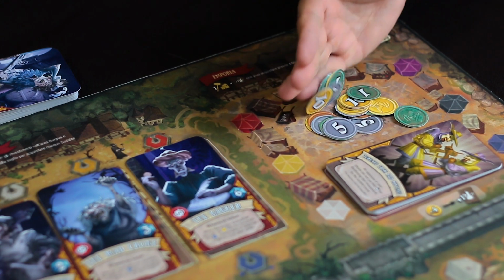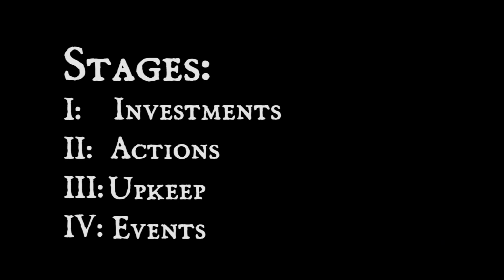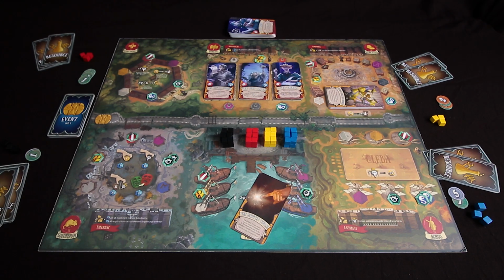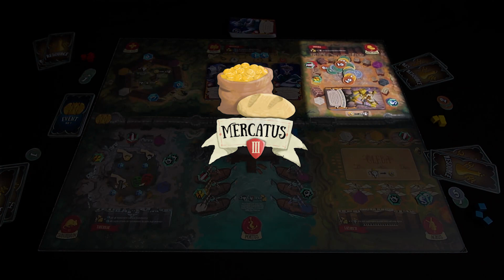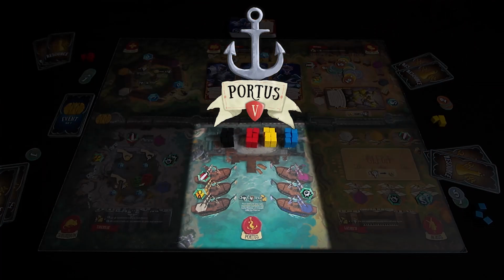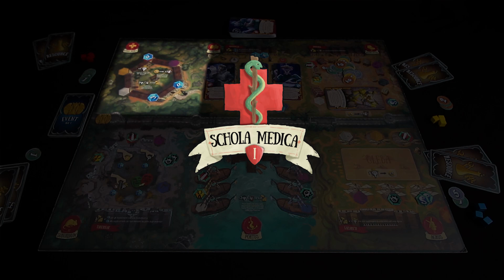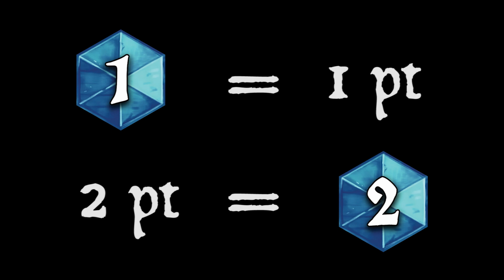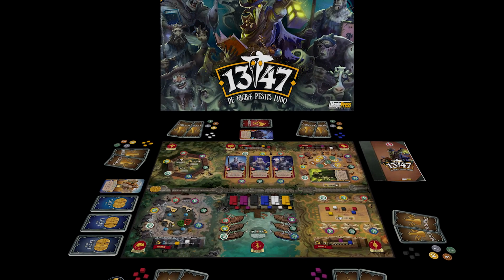1347 De Nigrae Pestis Ludo - gameplay ENG